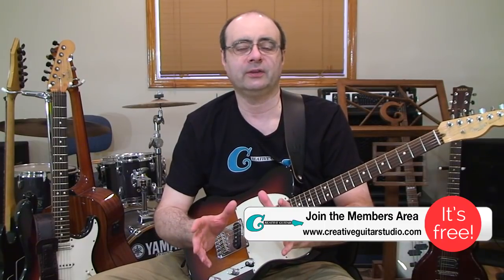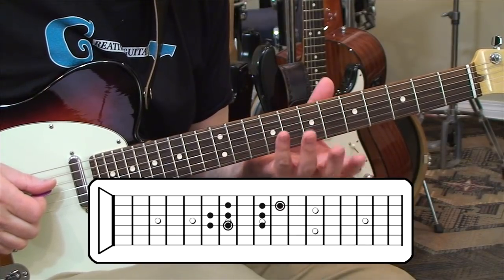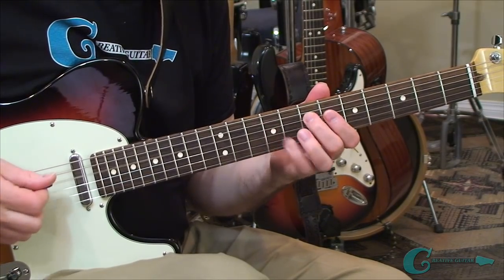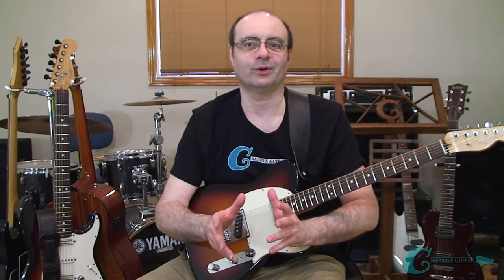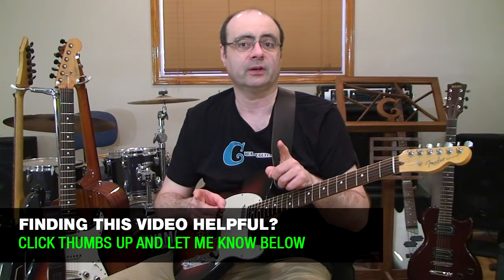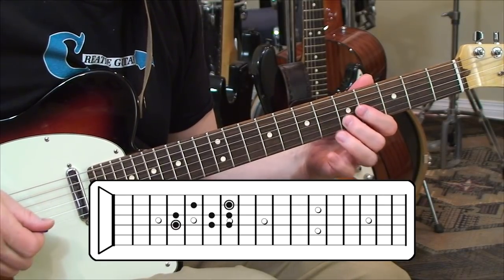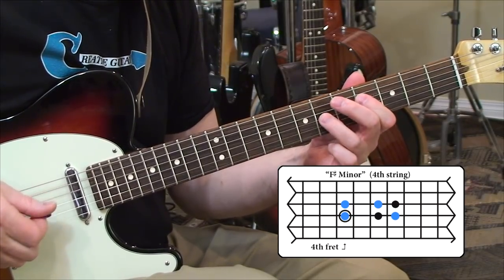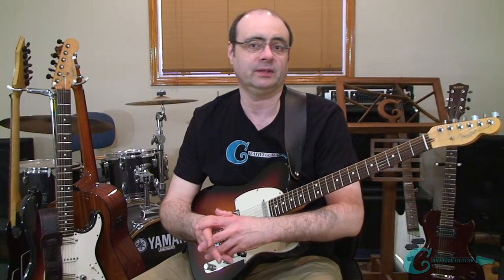THIS is the Hardest Thing About SCALES (FIX THIS!!)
If you have trouble creating solos, it is more than likely because you are not aware of how to start understanding scale patterns on the neck in a more simple manner, and so you'd likely welcome an easy way to fix that. Using shapes that are too big at first will most certainly hold you back.

In this video, I’m showing a group of small major and minor scale patterns that can attack the most common flaws for new soloists to give players a more simplistic group of notes that are nicer to work with than the larger more vertical patterns that are found in most guitar scale books.

I’m also going to show you how to start into soloing by; using the first 5 notes of a scale, how to view the Pentatonic within those patterns, and how to think about other "Modes" of a key.  When you apply this easy drill you will start to feel better almost instantly about what you're playing and you can work towards permanently fixing your bad soloing habits that are holding you back.